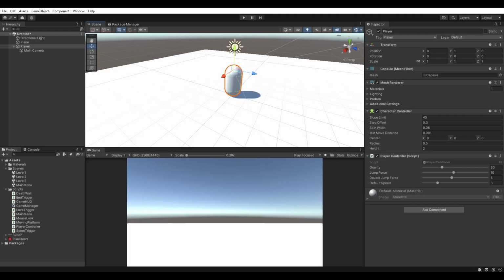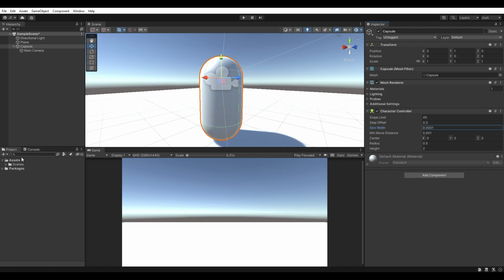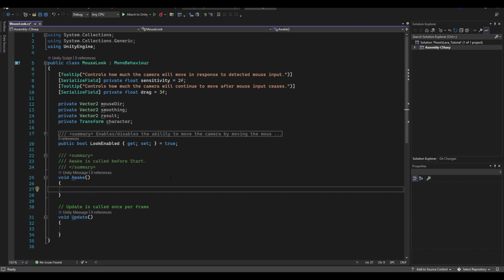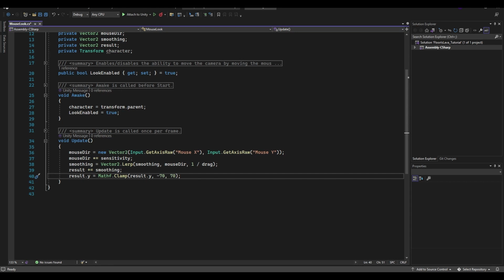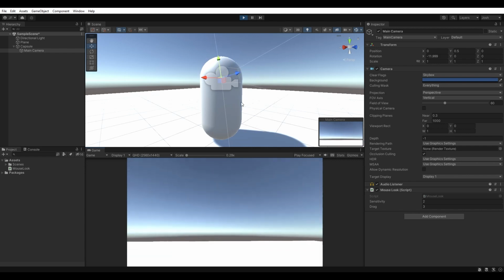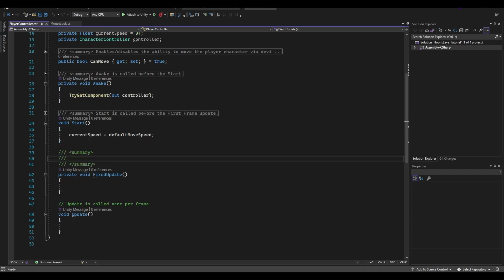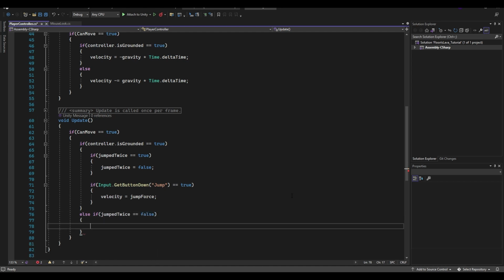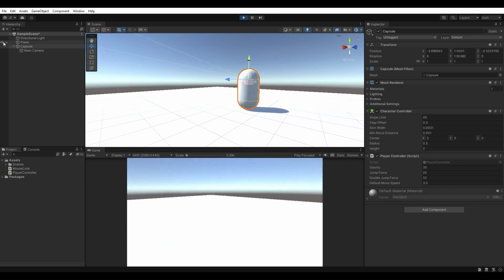Creating a FIRST PERSON CONTROLLER in UNITY 2021 (CAMERA and CHARACTER controllers)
In this tutorial you will learn how to create a character controller that can be used as the basis for many first-person subgenres. First you will create the camera controller, providing the player with a way to control the camera movement with the mouse. Then you will create the player controller, providing the player with a way to control the character with the vertical and horizontal axis inputs.

Introduction 00:00
Setting up the scene 00:40
MouseLook script 05:39
PlayerController script 21:39
End result 36:14